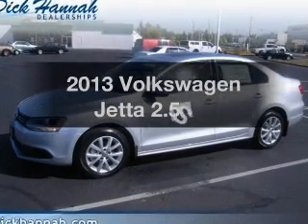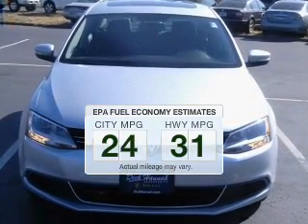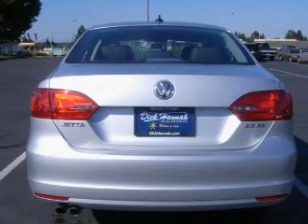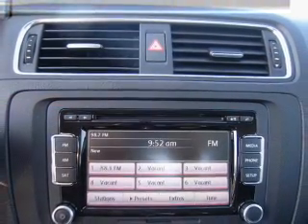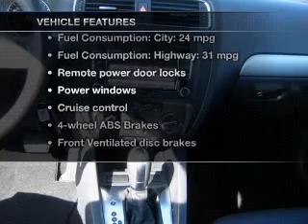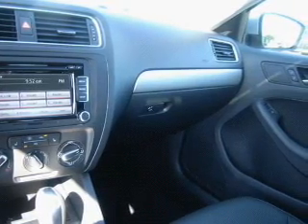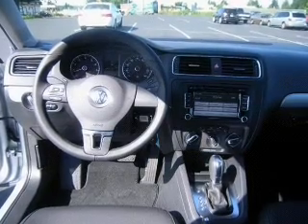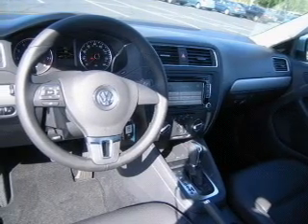2013 Volkswagen Jetta - Vancouver WA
Year: 2013
Make: Volkswagen
Model: Jetta
Trim: 2.5 SE
Engine: 2.5 liter inline 5 cylinder 20 valve
Transmission: 6-Speed Automatic
Color: Silver
Mileage: 16
Address:
1200 NE 95th Street